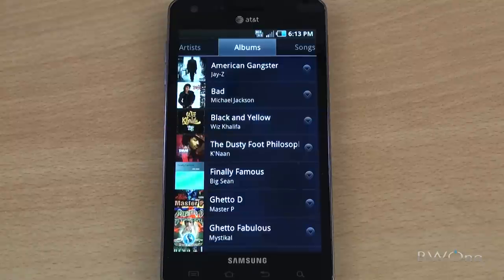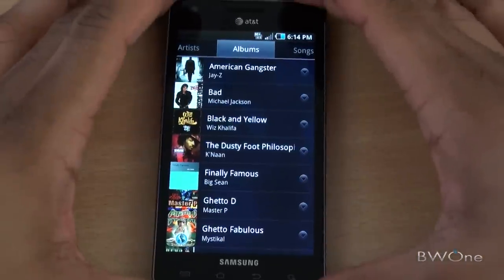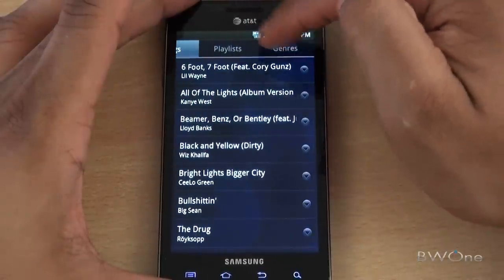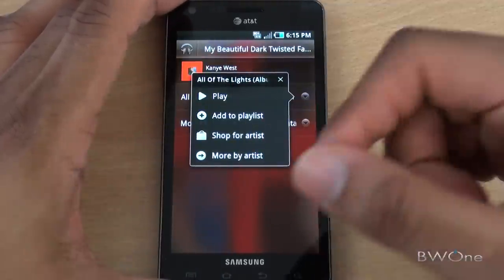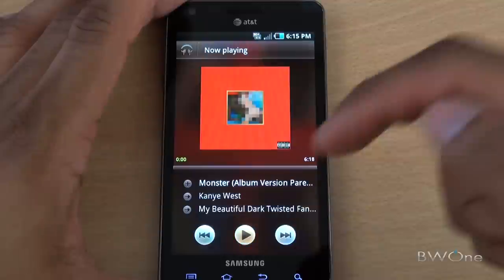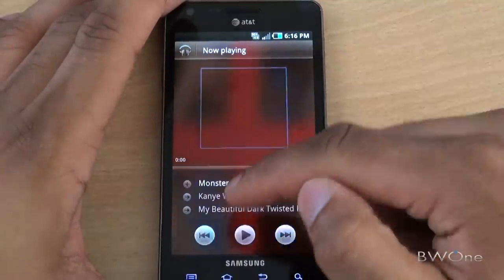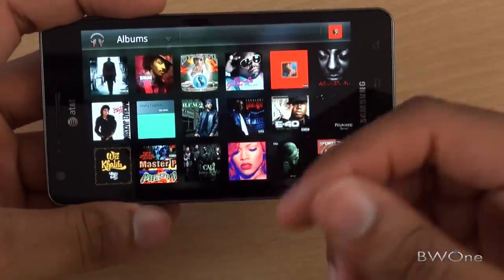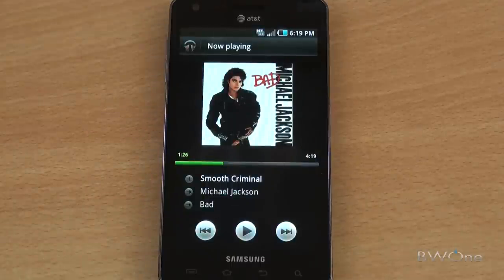New Music App for Android - BWOne.com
After the Day One press conference at Google I/O they release the new music app for Android in preparation for the Music Beta By Google streaming service coming soon. Let's take a look at it.

Let me start off by saying that this is already 10 times better than the original android music app and this isn't a review as we will wait for the streaming service to come and then review it. It has a revamped interface and much more user friendly that the previous version.  The app is basically a port of the Android 3.0 Honeycomb tablet music application that is optimized for phones.  When you first open it and your in portrait mode your music is organized by typical categories like Artist, Album, Playlist, Songs etc. You can slide at the top to navigate through the menu. When going through songs and music there is a shortcut icon next to each one to quickly play the song or album, add it to a playlist, get more info on the artist or album and shop for more which opens up the browser which takes you out of the experience and hope for it to be integrated in the future.

Play controls are simple you have your basic play/pause, skip and next. Tapping on the album art gives you track controls to scrub through the song and shuffle and repeat options. There isn't anything too fancy here just functional.

There is some cool stuff when you go into landscape mode with an album art view and going into recent will give you the 3D album gallery like you see on honeycomb tablets a cool add on. If you close out of the app and into another one you can go into the notifications drop down to go back into the app unfortunately there is no play controls those. u have your basic and expect search function for your music along with quick controls at the bottom when you are listening to music and going through your content.

All in all it's a basic app that is giant improvement over the original. There isn't a EQ or customization of any kind just yet but we can expect some form of that down the line. If you are already using winamp, doubletwist or if you have Samsung's Touch Wiz music app then you have a better music app. For those that don't and you want something basic that will get the job done here you go.